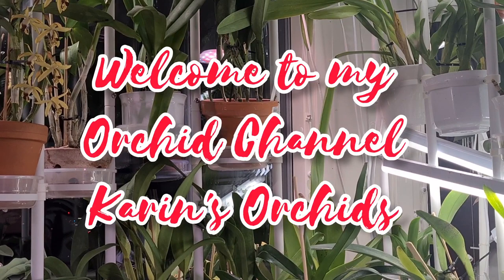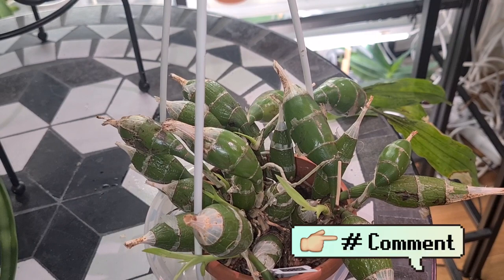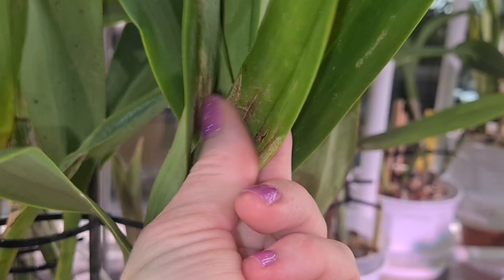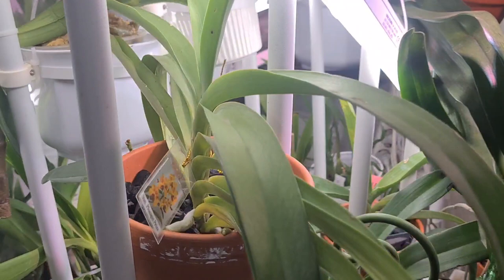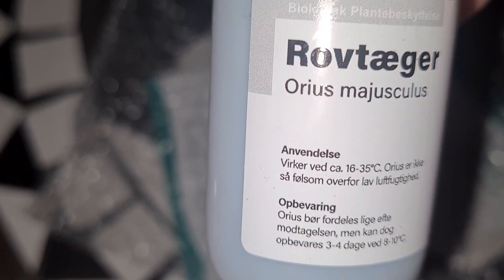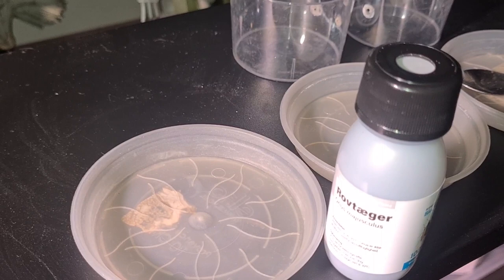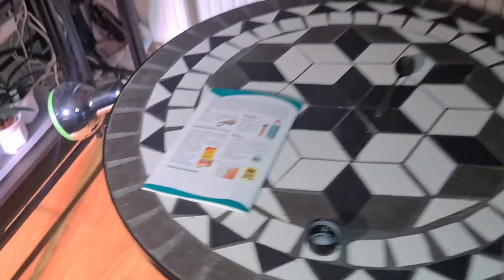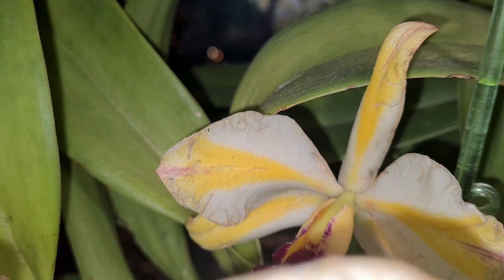Fight thrips on Orchids with Orius majusculus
I post 1-2 times per week.

Today I will show you a biological way of fighting thrips on Orchids with Orius majusculus
I will show a few orchids affected by thrips and show you the release of the little friendly predators ;-)

Other links:

My orchid community where I am a member of the board (secretary since februari 2016) and vice chairman since 2022. West of Sweden Orchid society

Link to IKEA SE:

Musician: